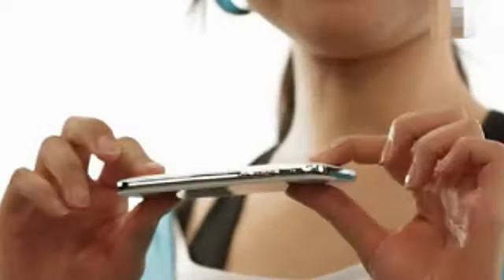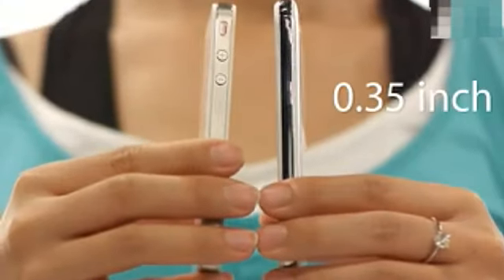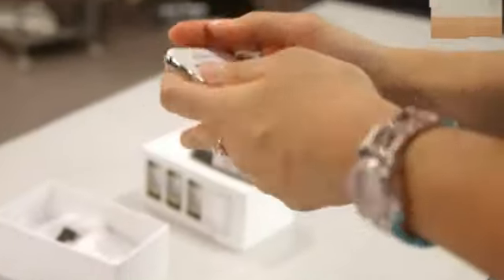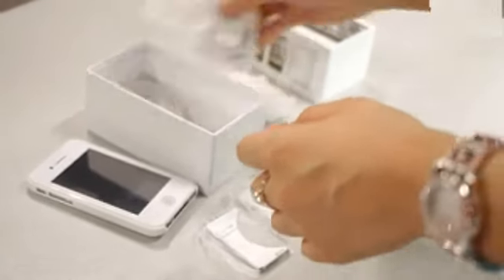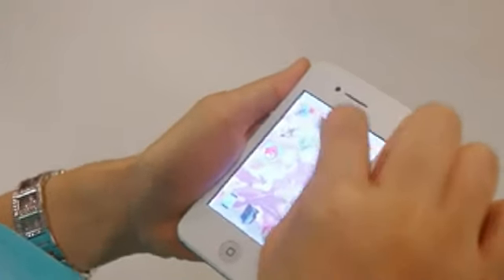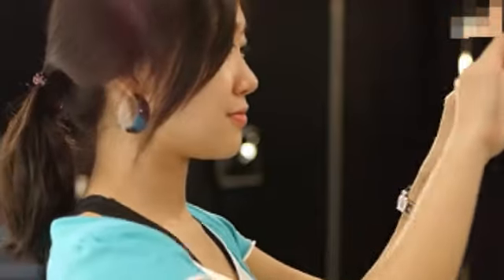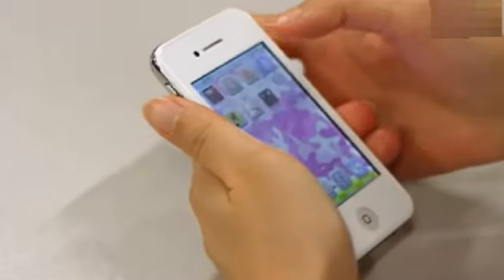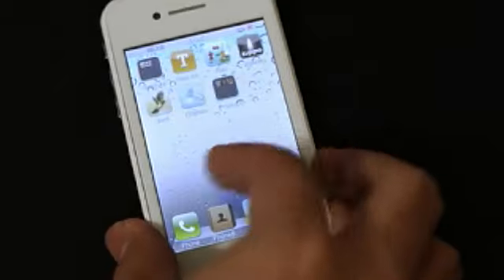iFhone 5 3.2-inch Touch Screen Camera Java WiFi TV Cell Phone-White iPhone 5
Visit product link for more details..